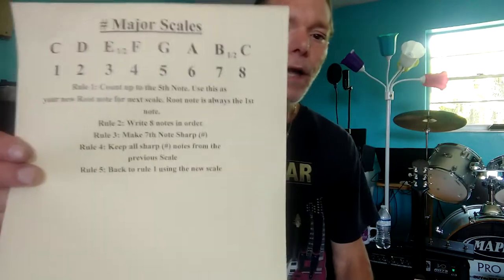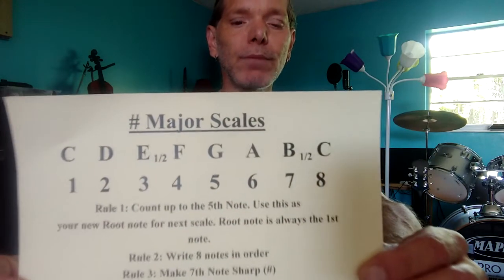Major Scales How To Figure Out Major Scales with Sharp Notes.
Good Day friends. Here is a video showing you how to figure out what notes make up the major Scales that Use sharp notes. If you know what scale a song is in, there is no guessing what notes to play.

Please post your question below in the comments and I will answer as best as I can.